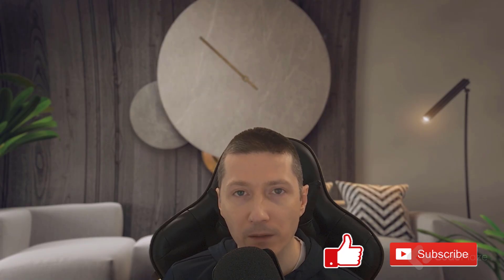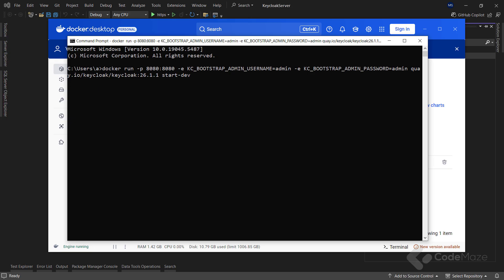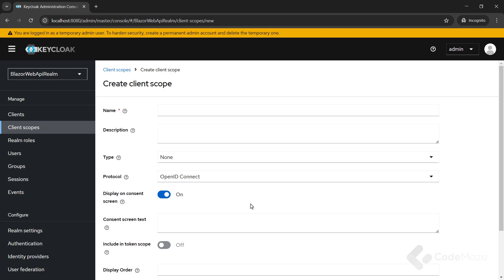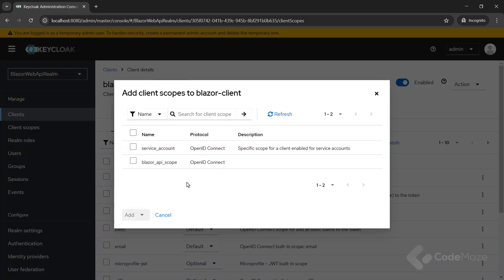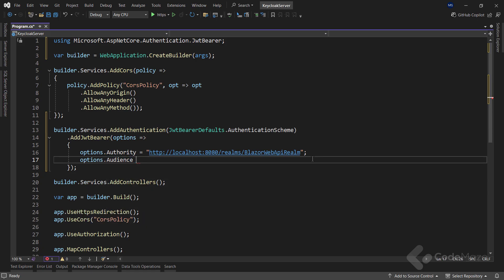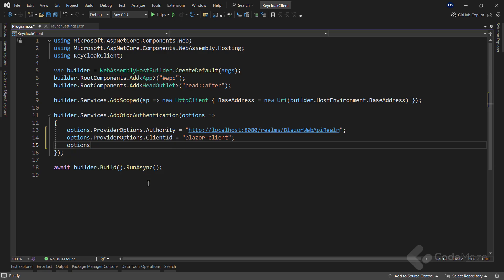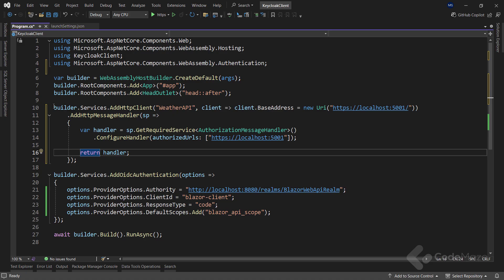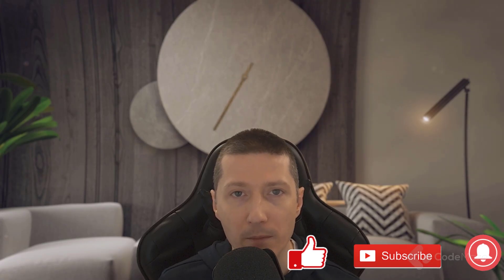Keycloak Authentication With ASP.NET Core Web API and Blazor WASM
Hi, I’m Marinko Spasojevic, and in this video, I will show you how to integrate Keycloak authentication with Blazor WebAssembly and .NET Web API. Authentication is a crucial part of securing any application, and Keycloak provides a powerful way to manage users, roles, and access control.

By the end of this one, you will know how to properly set up and use Keycloak to authenticate your Blazor and Web API applications.